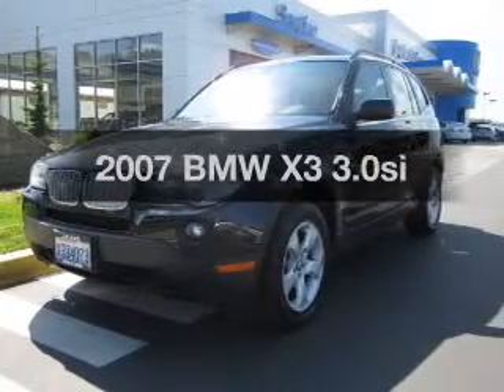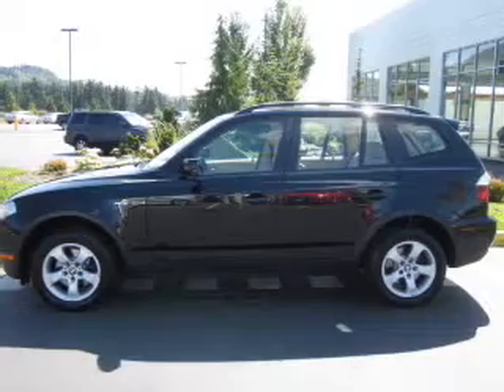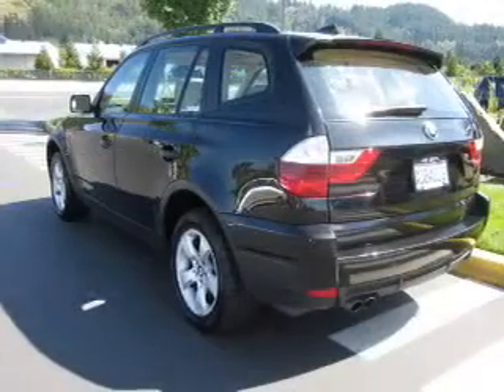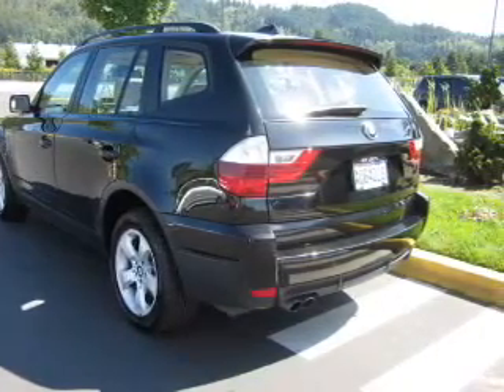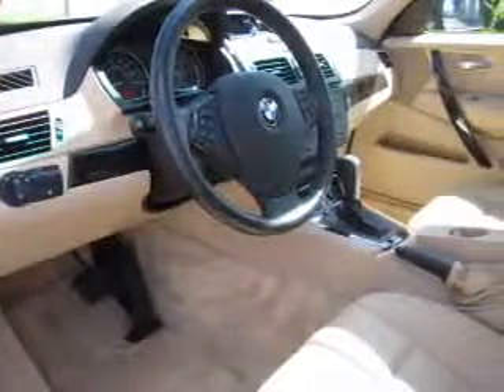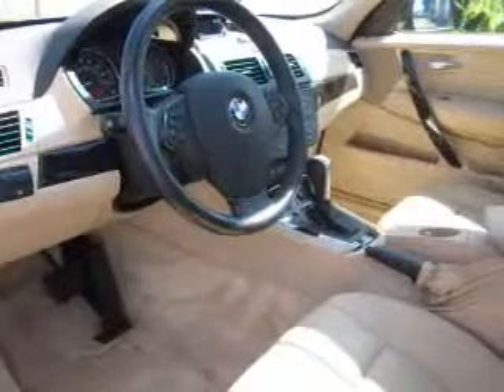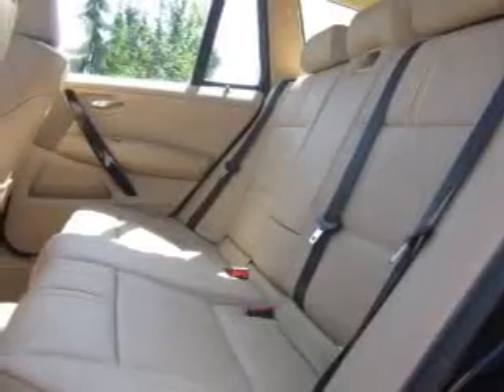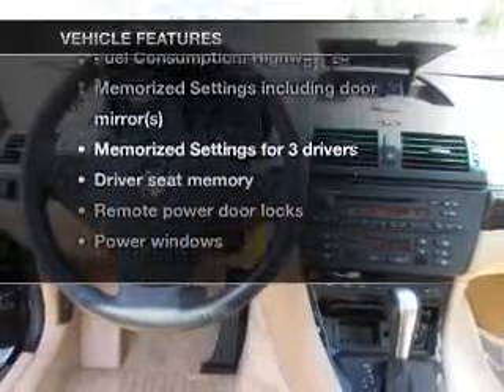2007 BMW X3 - Sumner WA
Year: 2007
Make: BMW
Model: X3
Trim: 3.0si
Engine: 3.0 liter inline 6 cylinder 24 valve
Transmission: Automatic
Color: Black
Mileage: 41836
Address:
16302 Auto Lane